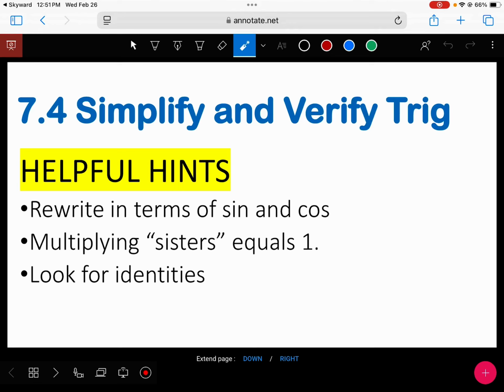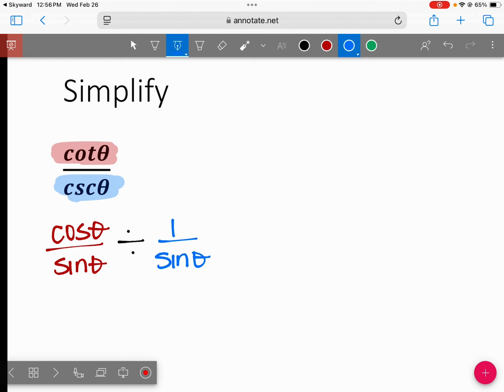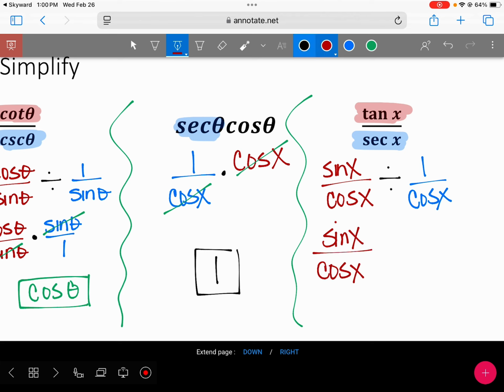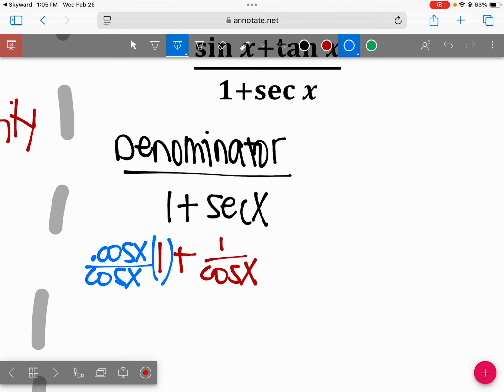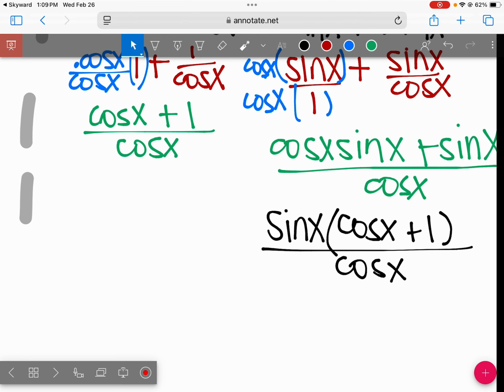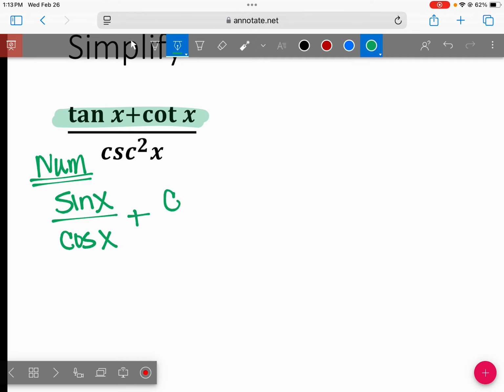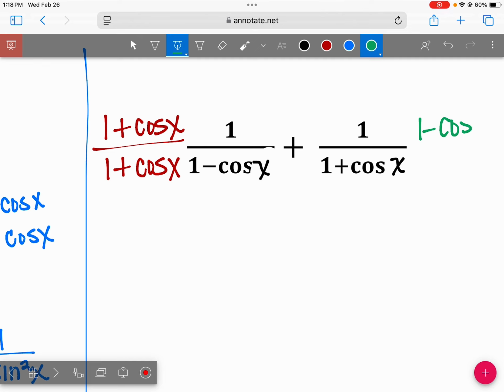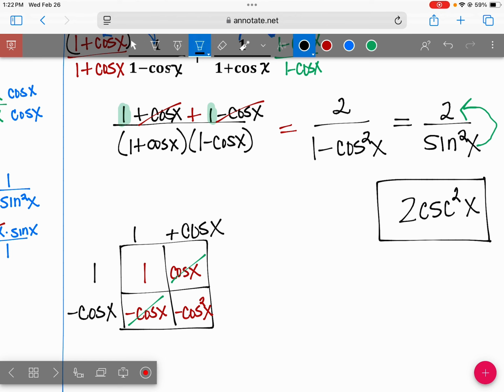PreCal 2/26 7.4 Simplify trig